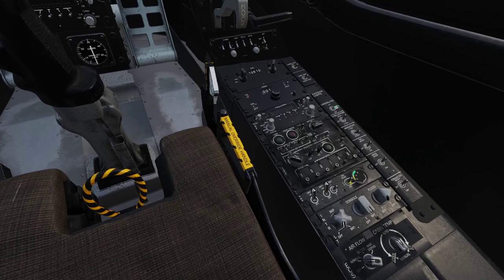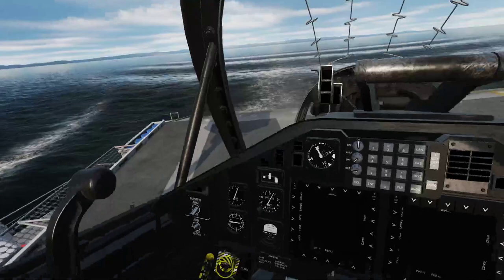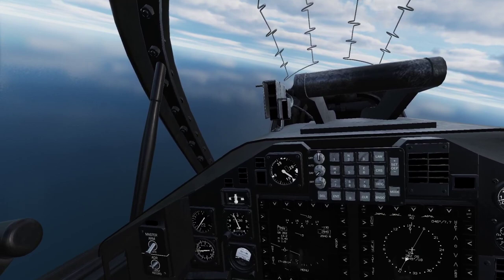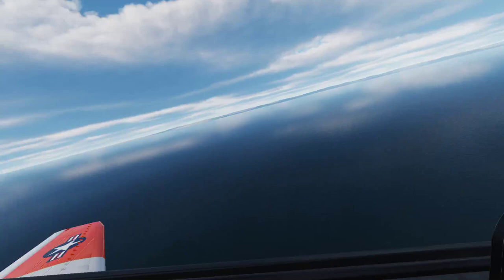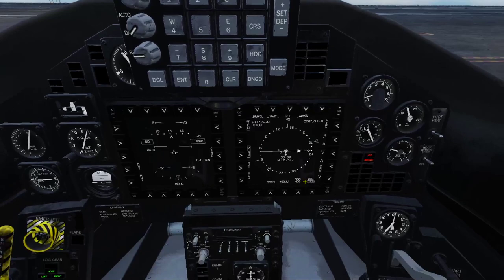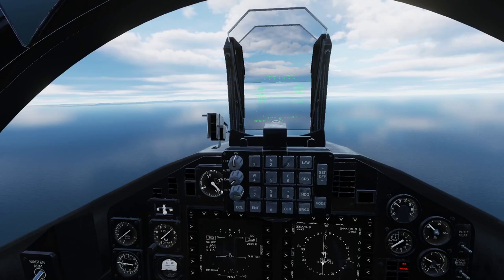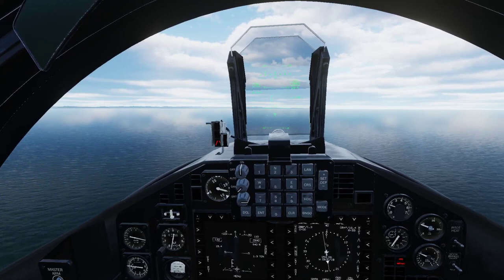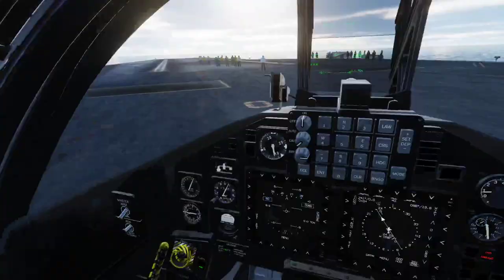DCS World - Carrier Training in T-45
Having Chris give me a Noobs lesson on Carrier operations in the T45 -- Watch live